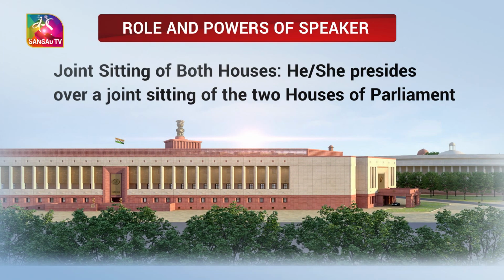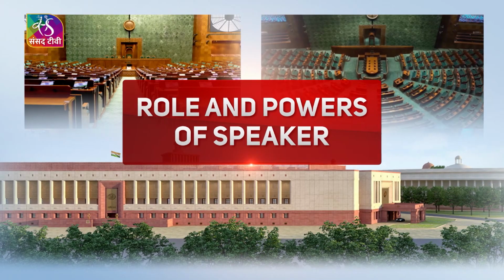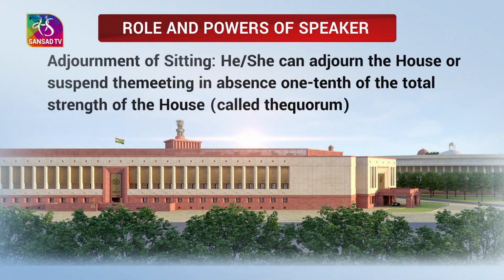In-Depth: Role & Responsibilities of Lok Sabha Speaker | 23 June, 2024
The speaker of Lok Sabha is the presiding officer and the highest authority of the house of people. The speaker is generally elected in the first session of the Lok Sabha after General Election. The speaker maintains order and discipline of the house during the legislative session and presides over the joint session of the two Houses of Parliament.

Anchor & Producer: Kriti
Video Editor: Fahad

Sansad Television is the Parliamentary channel of India. It was created in 2021 by merging Lok Sabha Television and Rajya Sabha Television.